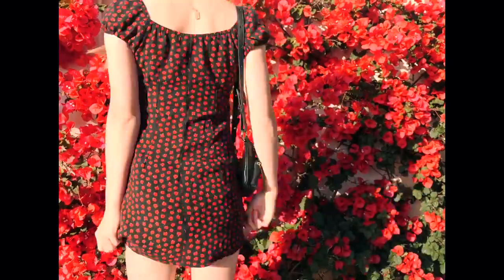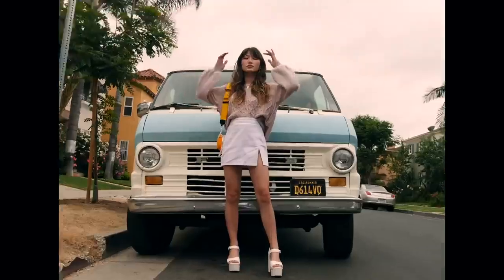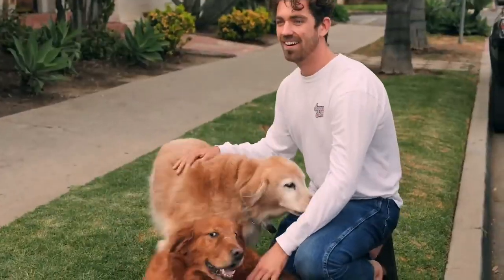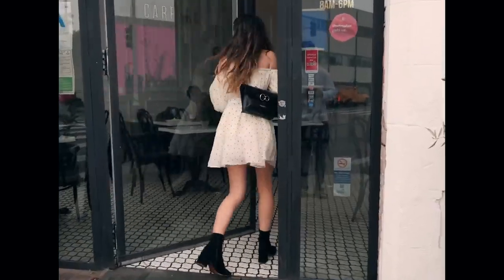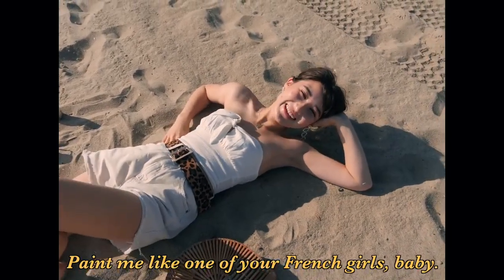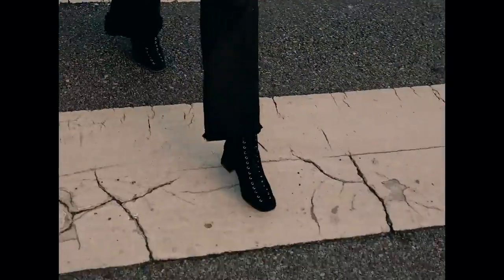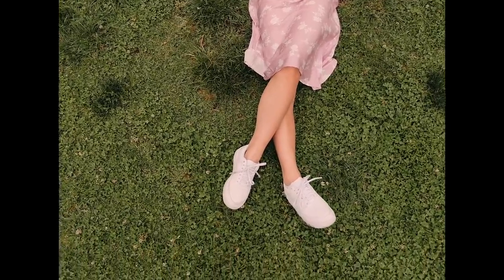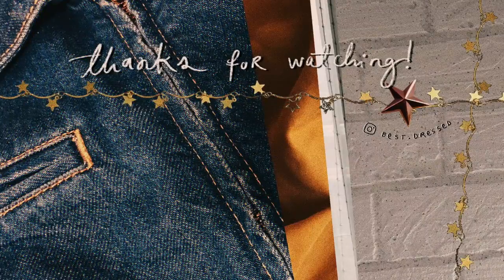SUMMER LOOKBOOK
♡ Đi biển Lindsie mặc gì? Click ‘xem thêm’ để xem chi tiết outfits trong video nha!!

✿ Lindsie mặc:

Outfit 1
- Popcherry playsuit
- H&M beach hat
- Mira Madison sunglasses
- Accessorize necklace
- Forever 21 gladiators

Outfit 2
- Nasty Gal kimono rope

Outfit 3
- Nasty Gal milkshake monokini
- Zara tropical denim jacket
- Forever 21 princess crown
- Lovisa anklets

Outfit 4
- Popcherry open back floral dress
- Lovisa bracelets
- Aldo sunglasses

Outfit 5
- Minkpink monokini
- Lovisa anklets
- H&M earrings

Outfit 6
- For Love and Lemons lace playsuit
- Mira Madison sunglasses
- Accessorize bracelet

Outfit 7
- Angel Biba playsuit
- Forever 21 kimono jacket
- Lovisa accessories
- Forever 21 lacey footwear
- Accessorize flats

Outfit 8
- Nasty Gal black monokini
- Nasty Gal mesh see-through skirt
- Lovisa earrings

Outfit ở cuối video
- Victoria’s Secret swim top
- Lovisa accessories